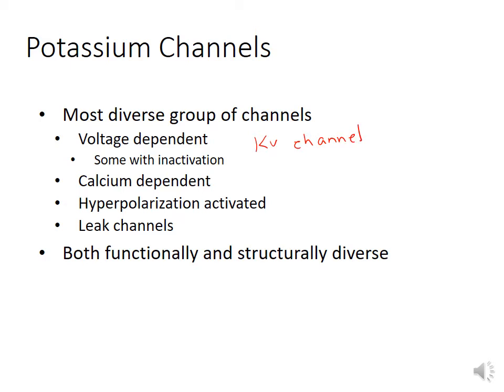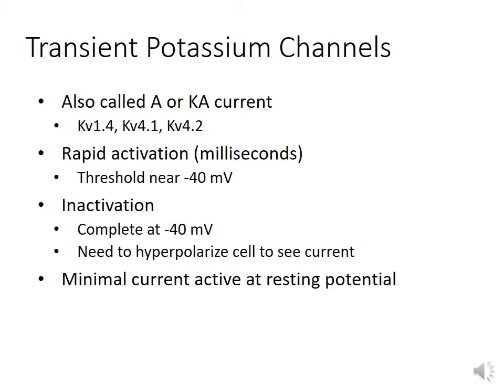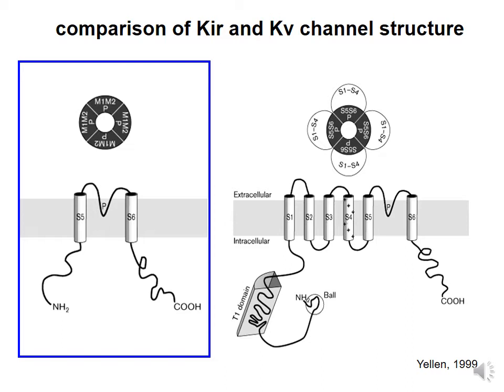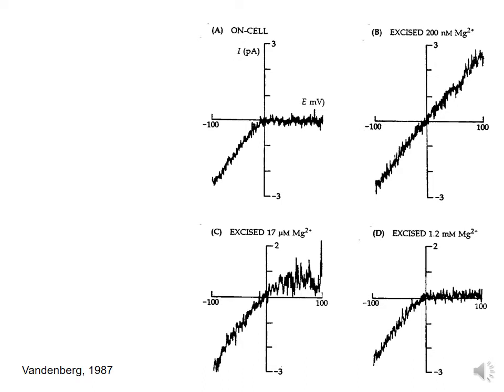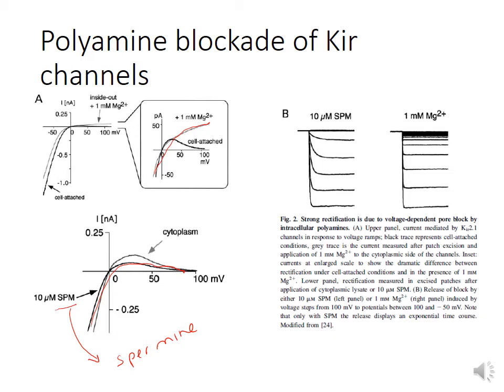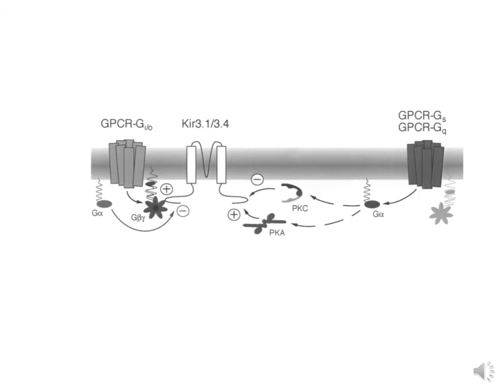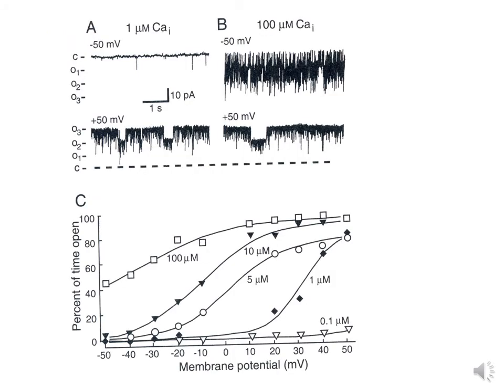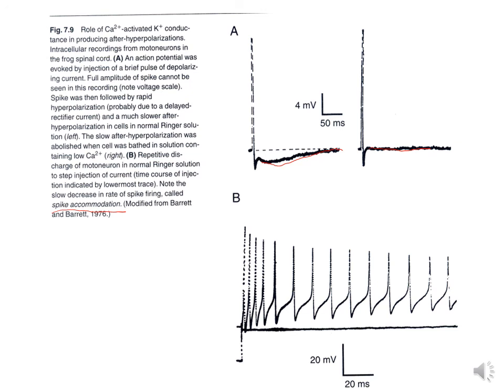Class Section 12 2016 rev Part 1 PLUS AUDIO